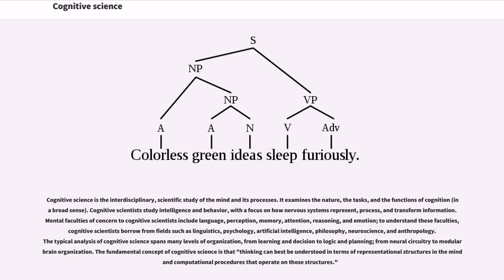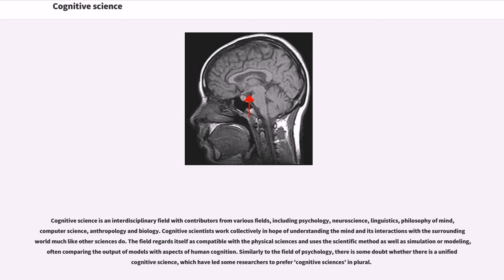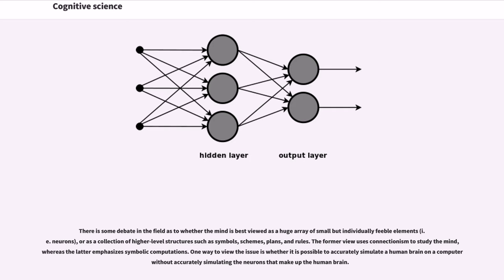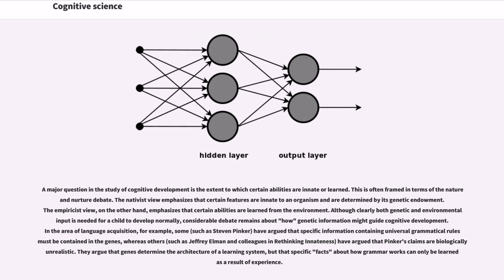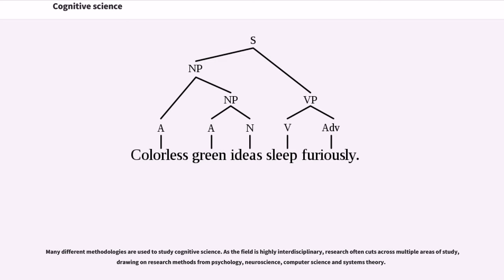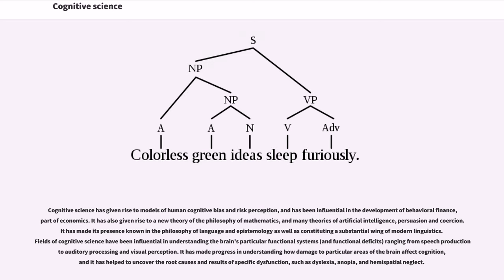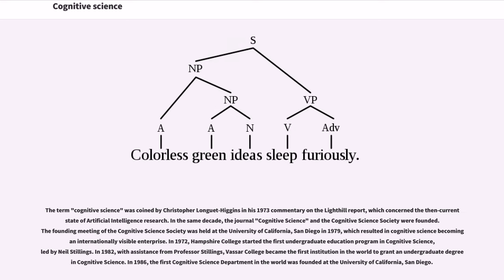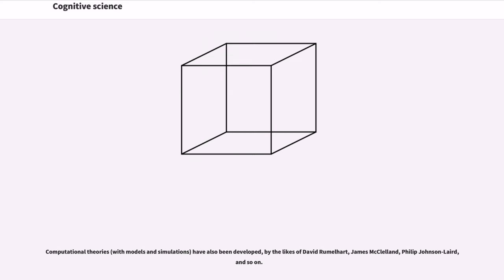Cognitive science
Cognitive science is the interdisciplinary, scientific study of the mind and its processes. It examines the nature, the tasks, and the functions of cognition (in a broad sense). Cognitive scientists study intelligence and behavior, with a focus on how nervous systems represent, process, and transform information. Mental faculties of concern to cognitive scientists include language, perception, memory, attention, reasoning, and emotion; to understand these faculties, cognitive scientists borrow from fields such as linguistics, psychology, artificial intelligence, philosophy, neuroscience, and anthropology. The typical analysis of cognitive science spans many levels of organization, from learning and decision to logic and planning; from neural circuitry to modular brain organization. The fundamental concept of cognitive science is that "thinking can best be understood in terms of representational structures in the mind and computational procedures that operate on those structures."

Simply put: Cognitive Science is the interdisciplinary study of cognition in humans, animals, and machines. It encompasses the traditional disciplines of psychology, computer science, neuroscience, linguistics and philosophy. The goal of cognitive science is to understand the principles of intelligence with the hope that this will lead to better comprehension of the mind and of learning and to develop intelligent devices.
The cognitive sciences began as an intellectual movement in the 1950s often referred to as the cognitive revolution.

A central tenet of cognitive science is that a complete understanding of the mind/brain cannot be attained by studying only a single level. An example would be the problem of remembering a phone number and recalling it later. One approach to understanding this process would be to study behavior through direct observation, or naturalistic observation.